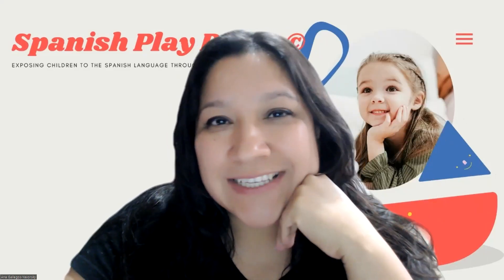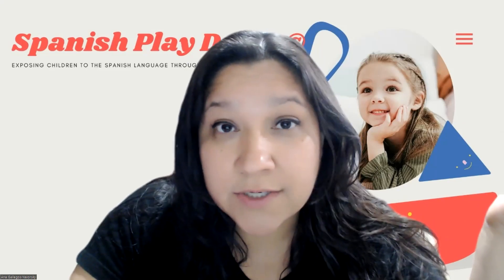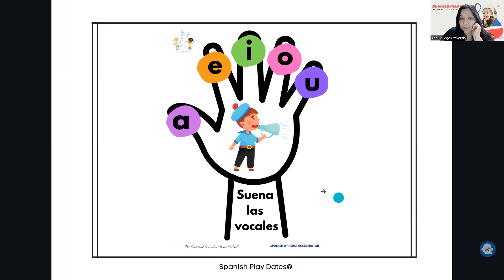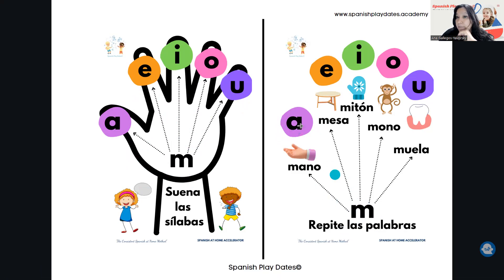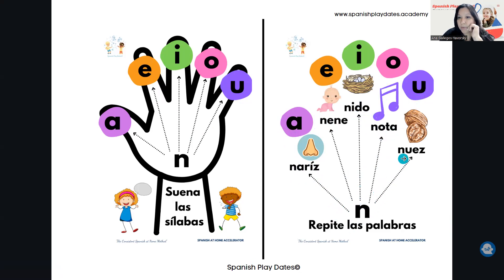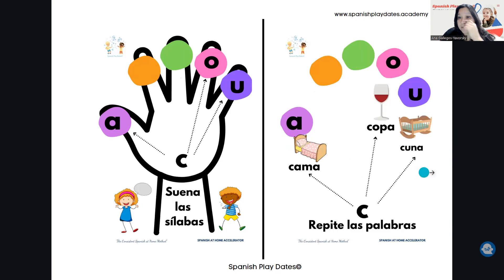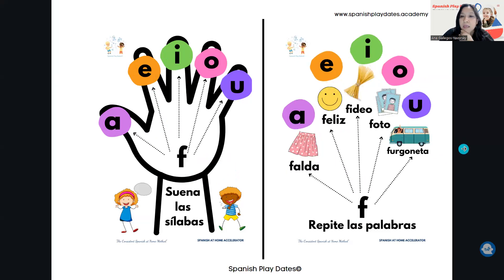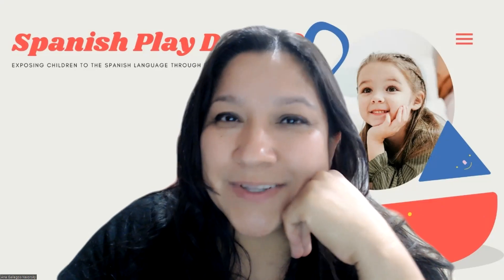Manitas Silábicas Demystified | Teaching Spanish to Kids | Spanish Play Dates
In this video, we dive into the world of Manitas Silábicas, the key to teaching Spanish to early learners effectively. Join us on a journey to unlock the magic of this powerful teaching method. 🌟